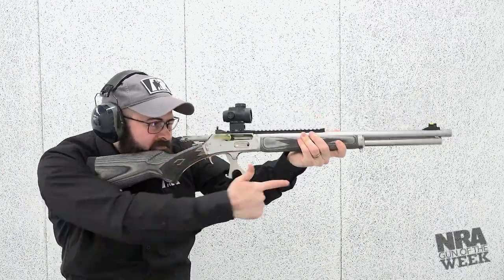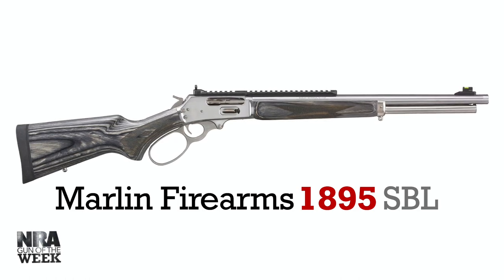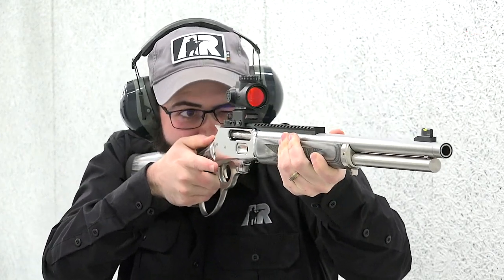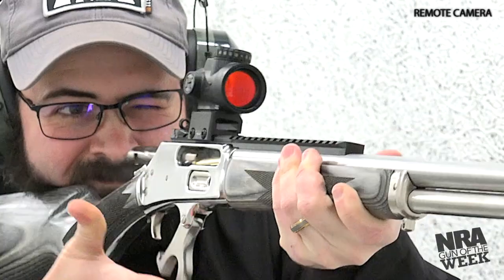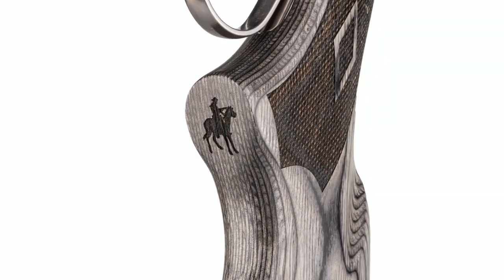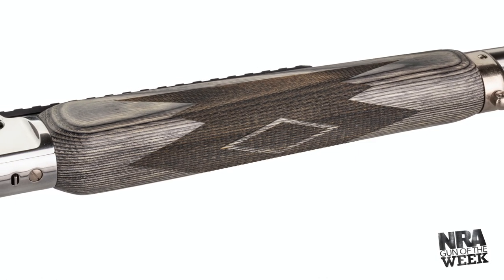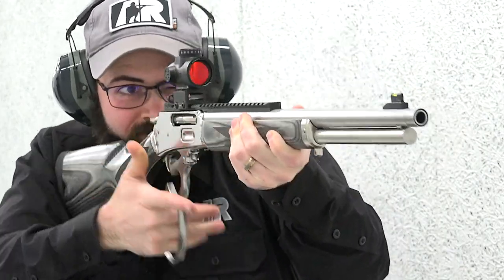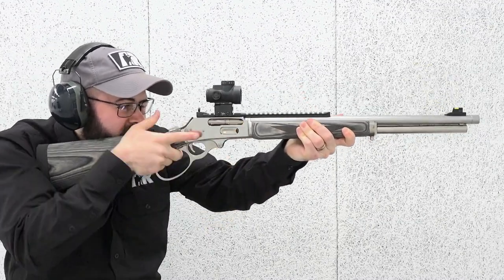NRA Gun Of The Week: Marlin Firearms Model 1895 SBL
On this week’s “Gun of the Week” video preview, American Rifleman is on the range with the latest Marlin, a classic lever-action reborn from yesteryear.

Marlin Firearms are in production again and despite some transitional hiccups behind the scenes, the first Ruger-made Marlin comes from the stable, horse and rider included, as the 1895 SBL. Watch the video above to see this newest lever-action rifle in use on the range.

The 1895 SBL ships from Marlin Firearms with a 19” barrel made of 410-grade stainless steel. Given the fact that Marlin’s 1895 comes chambered for the .45-70 Government cartridge, each gun is equipped with a 1:20” Right-Hand twist, cold hammer-forged barrel. The forged barrel-making and rifling process leaves users with high-quality design that is capable of producing incredible accuracy.

Taking over the Marlin brand was an extraordinary feat. The powerhouse engineering firm prevailed and even took few extra steps along the way to rope in improvements, giving the classic repeater modern functionality and some extra good looks. Our test sample shipped with a gray and black, laminated wood furniture with laser-engraved checkering, recoil pad and sling swivels.

On the range with the Ruger-made Marlin Firearms 1895 SBL our testers found that the action performed flawlessly. The generous section of Picatinny rail is a handy feature from the factory and the rear adjustable sight aperture, with adjustability, blends well with the HIVIZ post front unit that contains tritium for enhanced low-light performance. It is important to note that the included Picatinny rail ranges beyond the stainless steel receiver, extending onto the barrel to allow for scout-type optic arrangements.

To learn more about the Marlin Firearms 1895 SBL lever-action rifle, please visit marlinfirearms.com.

Marlin Firearms Model 1895 SBL Specifications
Manufacturer: Marlin Firearms
Model: 70478
Action Type: lever-aciton, centerfire, repeating rifle
Chambering: .45-70 Gov't
Receiver: 416 stainless steel
Barrel: 19" stainless steel, 11/16" x 24 TPI
Sights: adjustable aperture rear; HIVIZ tritium post front
Stock: wood laminate; gray and black
Overall Length: 37.25"
Weight:7 lbs., 4 ozs.